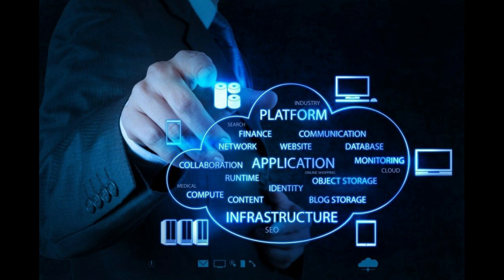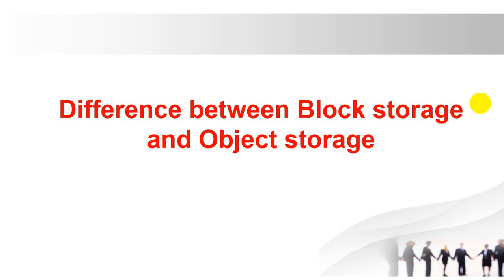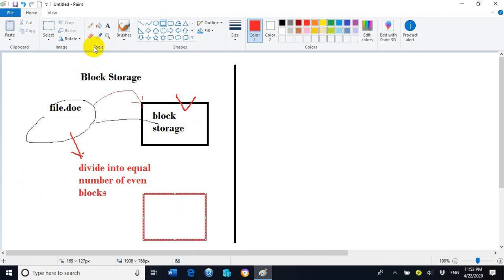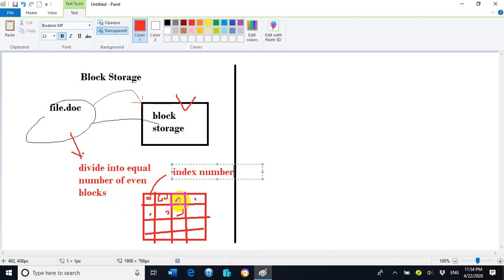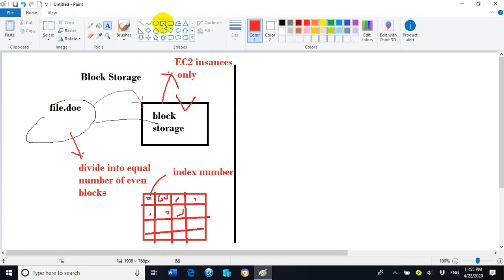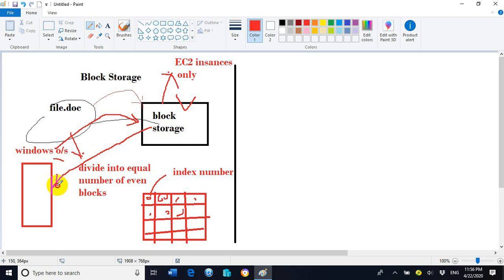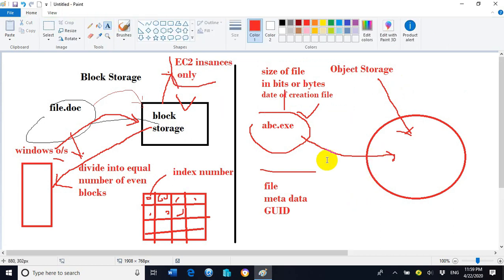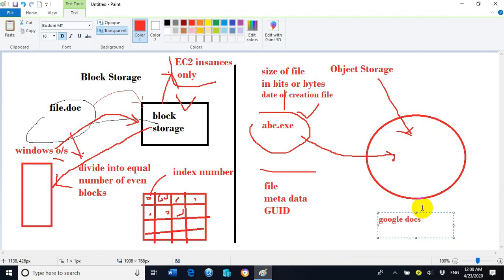5. Difference between Block Storage and Object Storage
Dear viewers , in this video you will learn about the Difference between Block Storage and Object Storage. Block storage is used in EC2 instances. In the block storage the operating system will be install and it can be use as an extra disk in EC2 instance. Object Storage can not be used inside the EC2 instance. We can store any object as a whole inside the Object storage. e.g. of Object storage is AWS S3, Google docs, one drive etc..